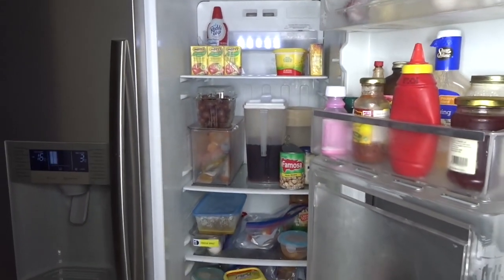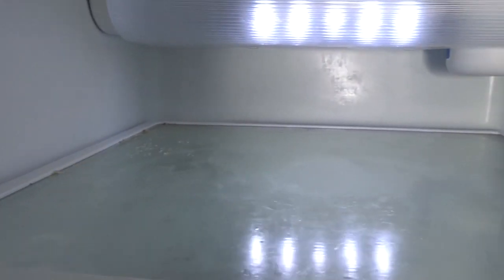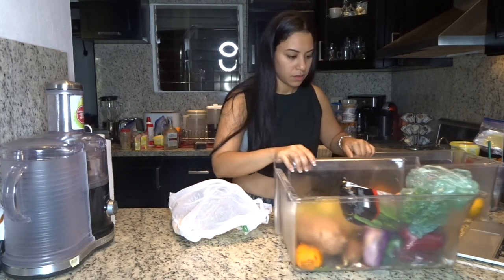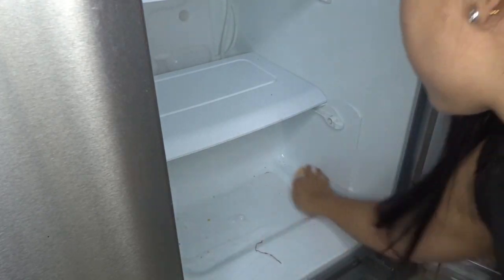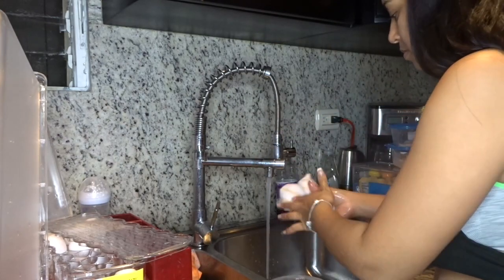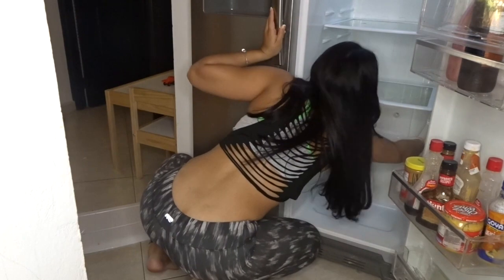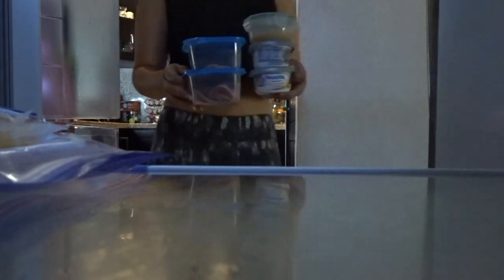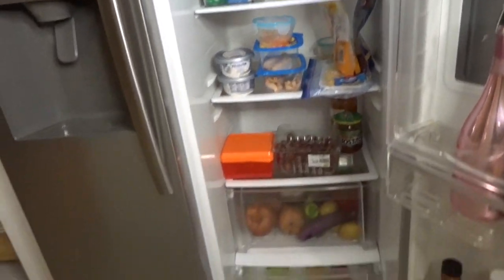CLEANING ROUTINE! || How I Organize and Clean my Refrigerator || DEEP CLEAN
HEY GUYS I AM AWARE THAT IN SOME PARTS OF THE VIDEO YOU CAN BARLEY HEAR ME, AND I JUST WANT TO APOLOGIZE SINCE IT IS MY FIRST TIME DOING A VOICE OVER VIDEO. I HAVE  YET TO LEARN HOW TO LOWER THE MUSIC AS I TALK. AGAIN I AM SORRY, BUT THANKS FOR THE LOVE AND SUPPORT GUYS! LOVE YOUUSS
XOXOX